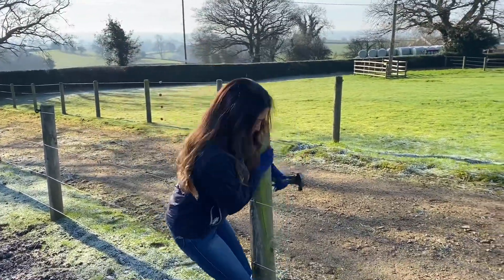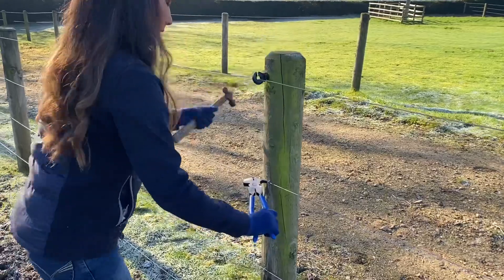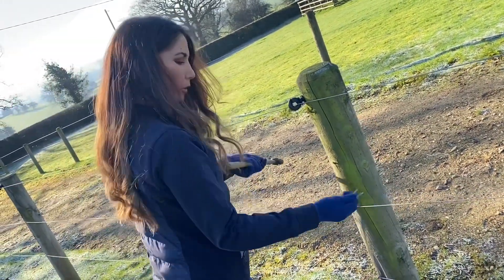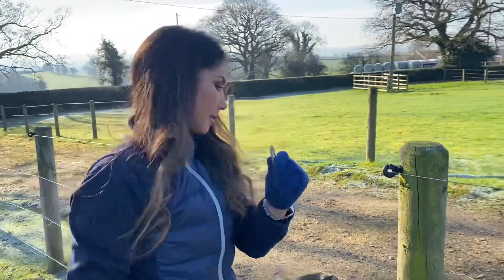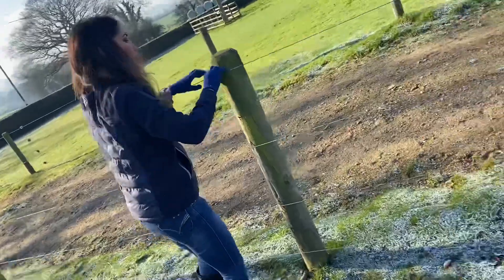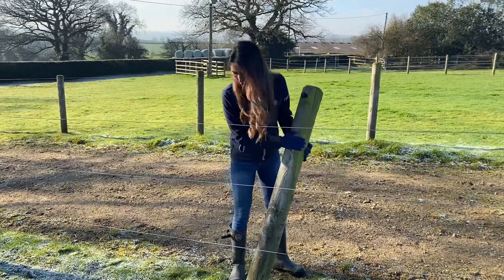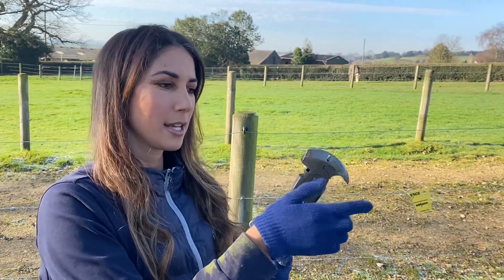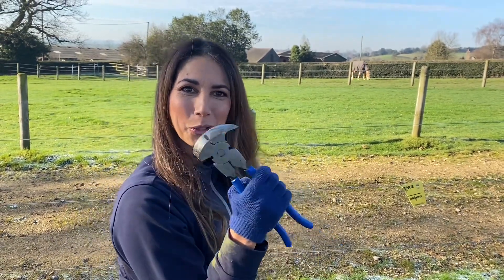Just discovered fencing pliers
How to use fencing pliers, just discovered them a week ago!  Such a necessary tool!!! Fixing electric fence